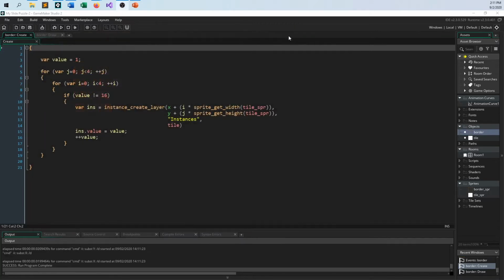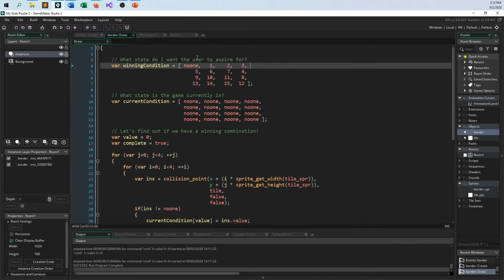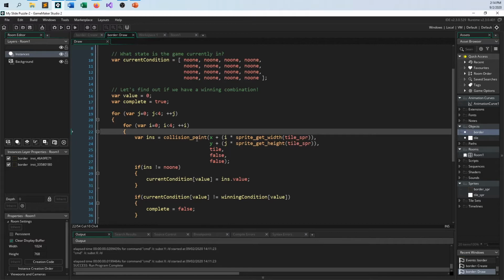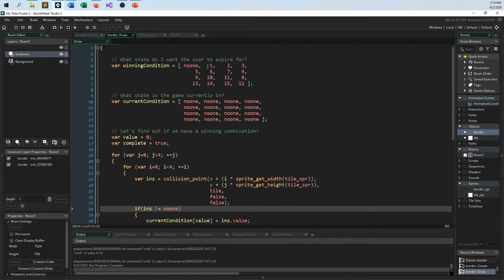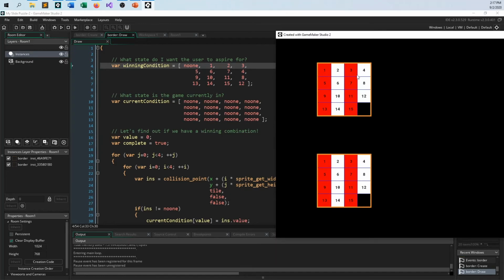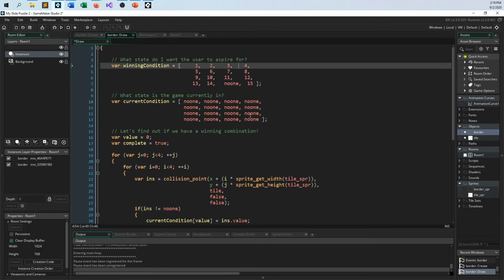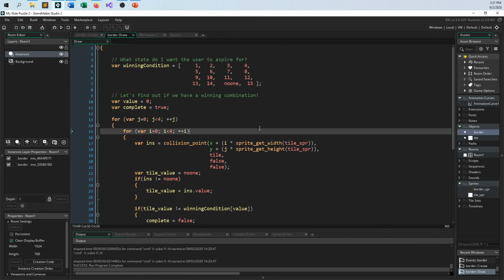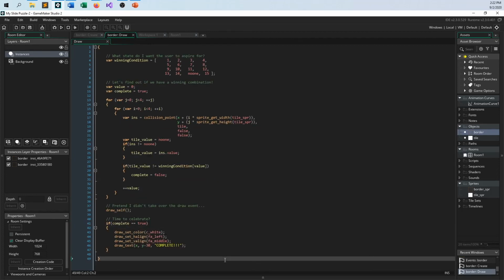15-Piece Slide Puzzle - Winning Conditions! - GameMaker Studio 2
This is another in a series of videos you can view at your leisure to learn game design and development using the GameMaker Studio software suite.  This video will focus on making a win condition for the virtual "15 piece puzzle" we created previously.